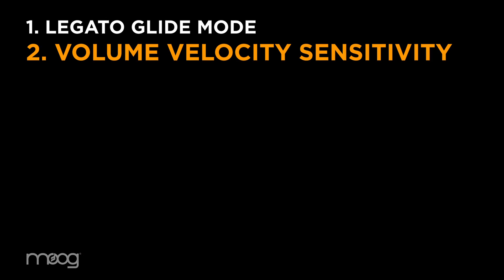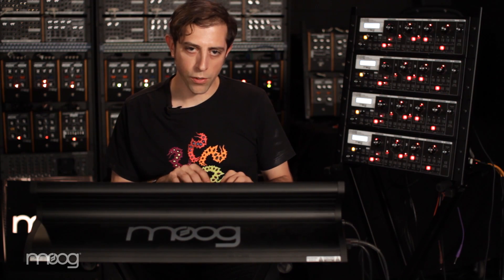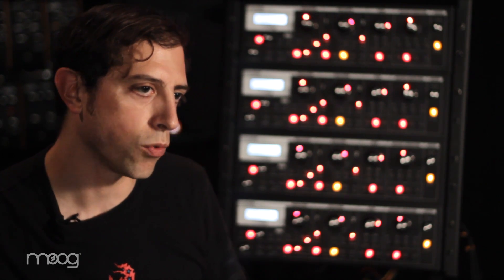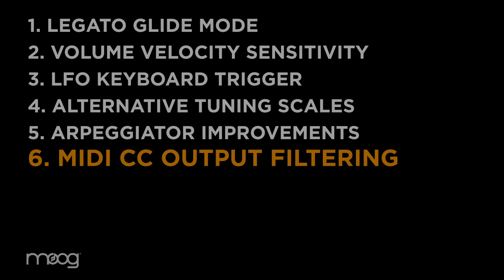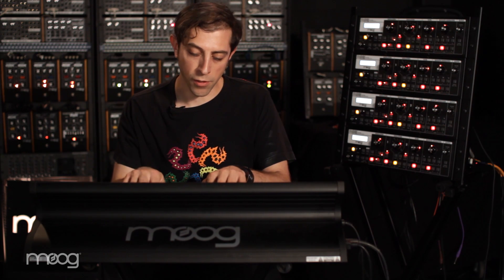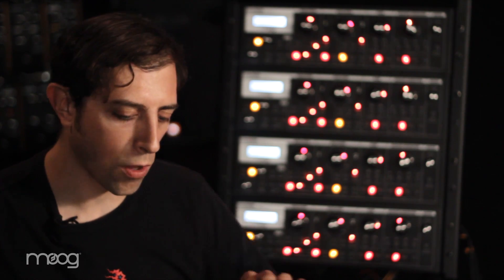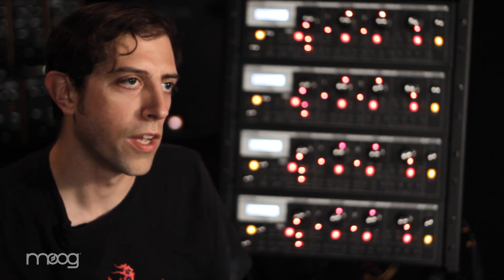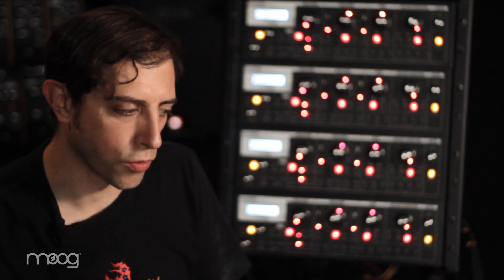Phatty Firmware Update OS v3.1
June 17, 2011—We are proud to announce the release of Phatty OS v.3.1, a major firmware upgrade to the very popular and portable Phatty family of analog synthesizers.  The upgrade to the Phatty operating system coincides with an aesthetic upgrade for the Little Phatty Stage 2 Edition, as Moog introduces new black sidepieces.

New features in the Phatty OS v3.1 update include the following features that improve power, sound and control:

• Volume Velocity Sensitivity: The ability to map note velocity to output volume with fifteen adjustable levels of sensitivity saved per preset. [Tribute Edition hardware does not currently support this feature]

• Legato Glide: Automatically engage the pitch glide between legato notes. Non-overlapping notes snap instantly to a new pitch. The user is able to play or sequence dynamic bends and slides mixed with cleanly-articulated notes.

• LFO Reset: The ability to reset the LFO cycle at the start of each note. Two LFO trigger modes provide dynamic new modulation possibilities.

• Sustain/Hold Mode:  A sustain pedal or control voltage plugged into the CV GATE input jack can now be used to send MIDI Sustain on/off, and to polyphonically sustain MIDI notes from the Phatty keyboard.

• 14-bit MIDI: All Phatty synths can now send and receive high-resolution 14-bit MIDI messages for critical voltage-controlled parameters.

• MIDI Output Filtering: New options control which MIDI CC messages are sent from the Phatty, for maximum compatibility with external gear.

• Expanded MIDI Clock sync options: 22 clock divisions including triplet values for both LFO and Arpeggiator MIDI sync. Clock divisions range from 32nd triplets up to 4 bars.

• Improvements to Arpeggiator:
• Global Arp Setup menu: Set important arpeggiator parameters at a global level. Arpeggiator also remains active when presets are changed.
• Gate Length: Adjust the arpeggiator note length from 50% to greater than 100% (overlapping), for a range of new sonic textures.
• Arp Clock Send: Arpeggiator can now send MIDI Clock, MIDI Start and Stop messages, allowing you to synchronize other gear to the Phatty internal clock.

• Improvements to Polyphonic Mode:
o New polyphonic note-allocation scheme: Uses a "round-robin" algorithm to share notes across multiple Phatty synths in a natural and very playable way.
o Polyphonic arpeggiation:  Multiple ways to use the Arpeggiator across a poly chain of Phatty synths, from tight integration to completely freeform.

Availability and pricing: The Phatty OS v.3.1 Update is a free Firmware upgrade for all Phattys: Little Phatty Tribute, Stage 1, 2, and the Slim Phatty. It is also available as a Factory Upgrade from Moog. Should you choose the Factory Upgrade, Moog will update the firmware for your Little Phatty (Stage 1, 2 and Tribute) as well as include a sonic tune-up to the latest hardware for $99.00.

(Choose between Windows and OSX versions for Little Phatty Stage II, Little Phatty Tribute Edition or Slim Phatty.)